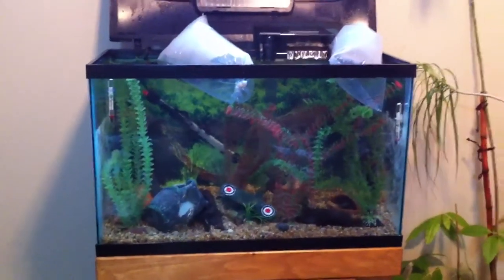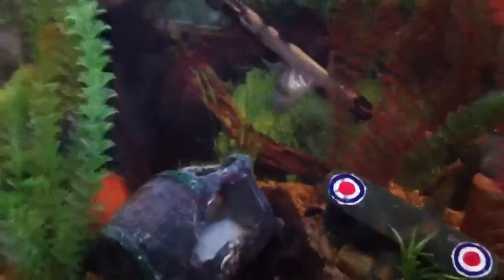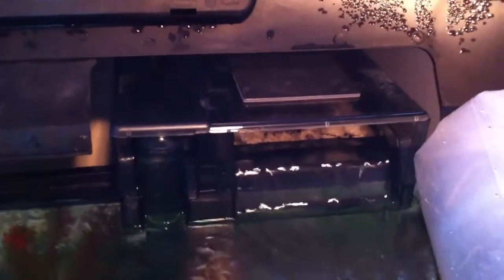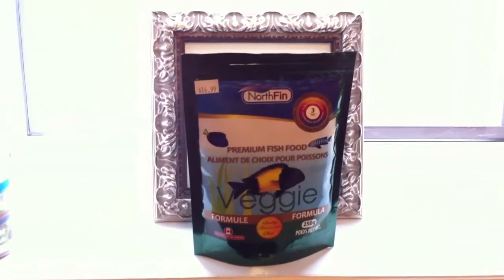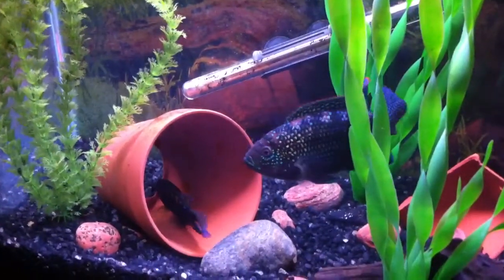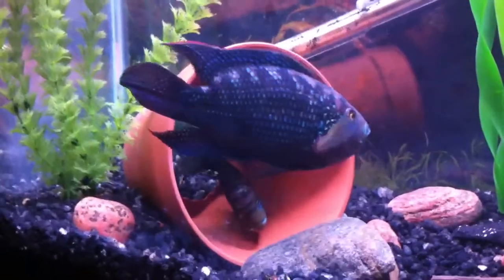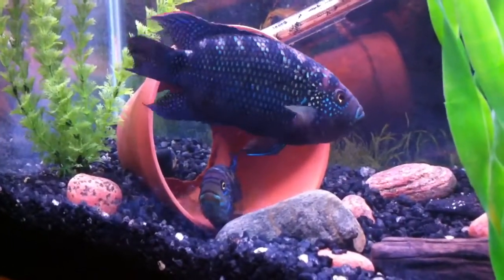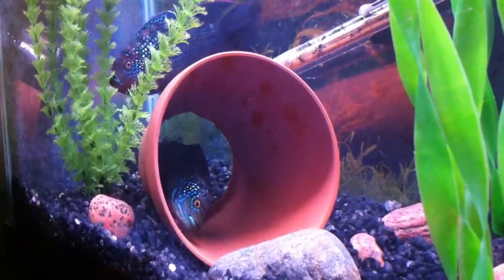New Fish and JD's are Breeding --13,02.14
New Fish today - Apistogramma borellii & Cardinal Tetras  in 29 gallon aquarium
and as predicted Jack Dempseys  are breeding - just in time for Valentines day  ;)
 eggs laid  this afternoon .
13,02.14

mad cypress aquariums 2014